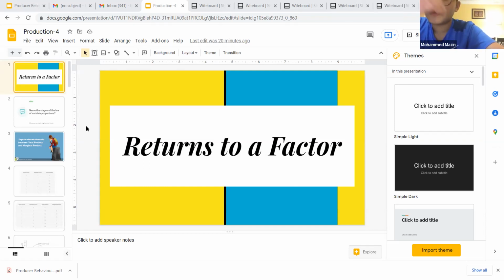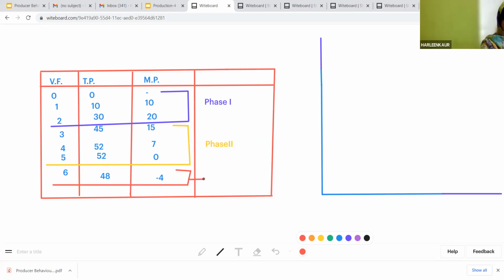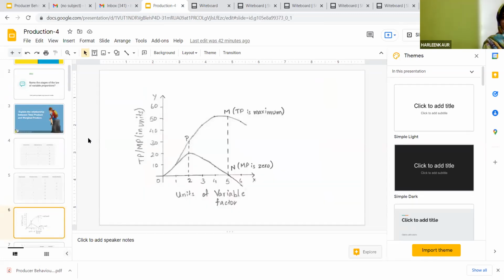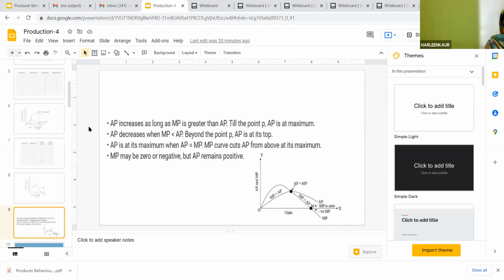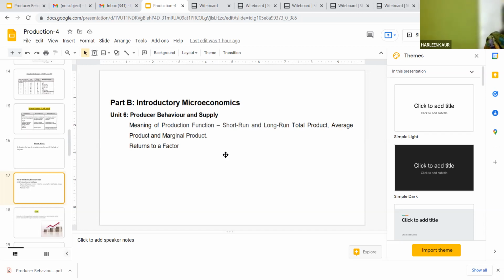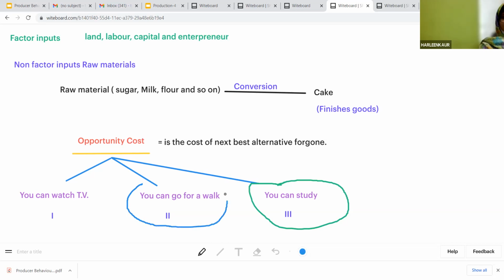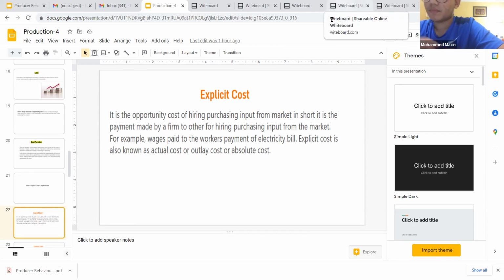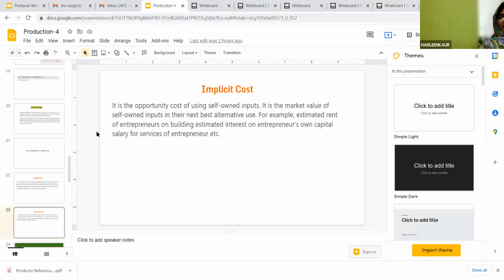Learnivio | Production | Economics | ME-B | Lect 6 | 05-11-2021